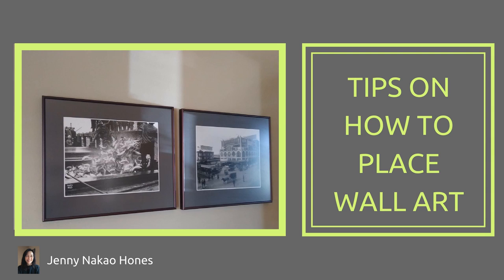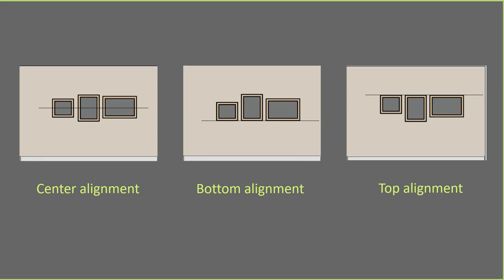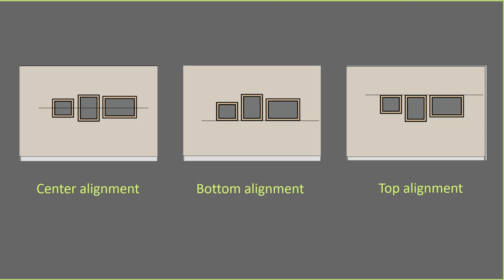How to Place a Picture on a Wall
Do you have empty walls and want to place photos or art on your wall?  This video is just for you!  Did you know that how you place your art can make you feel different?  If it's scattered, it can make you feel uneasy.  If their organized, it makes you feel relaxed.  Easy directions and tips to get it right the first time!